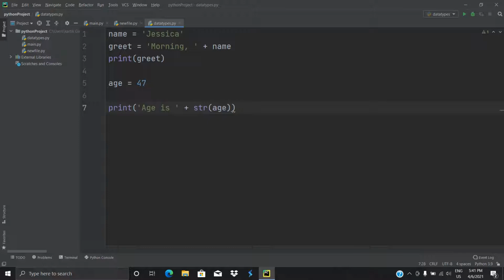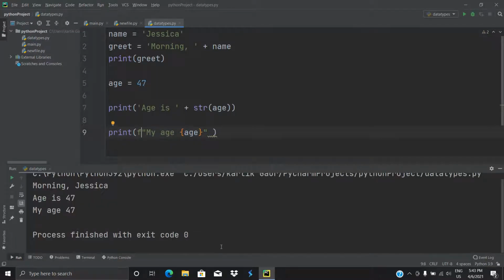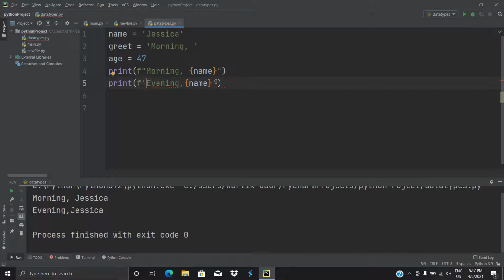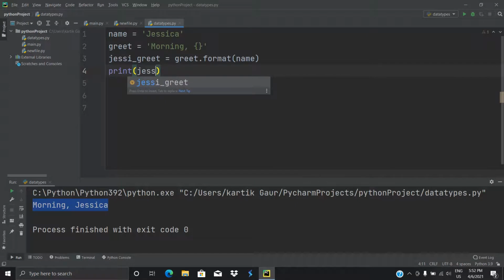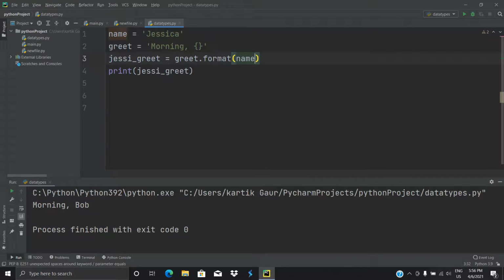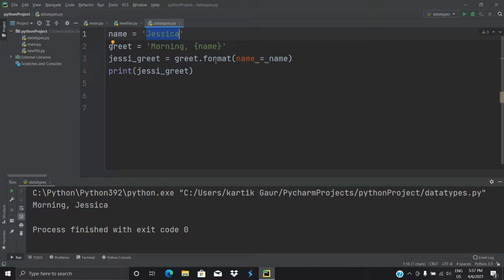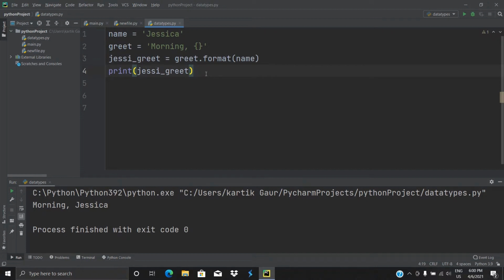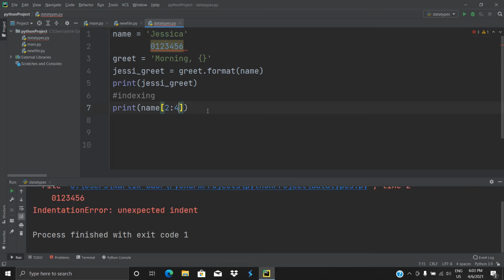string formatting in python | python series #4.1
The video is all about how to operate string. How to perform operation on string in python. The video contains good knowledge of string formatting.

practice hard.

Save earth!